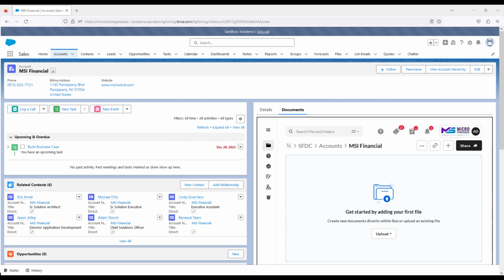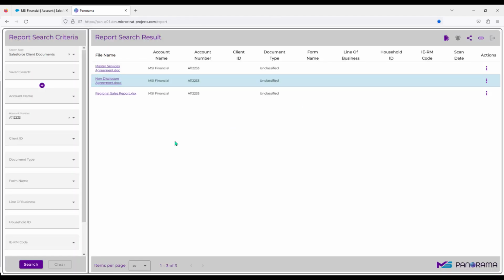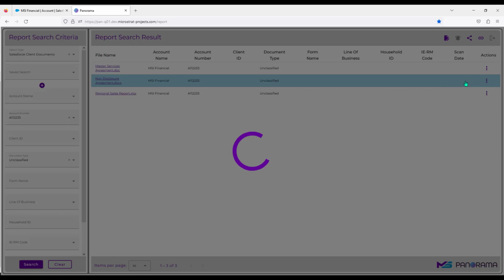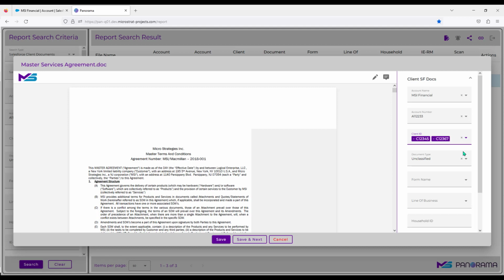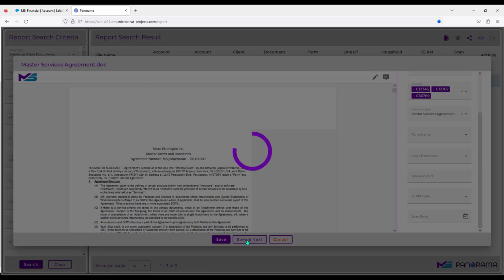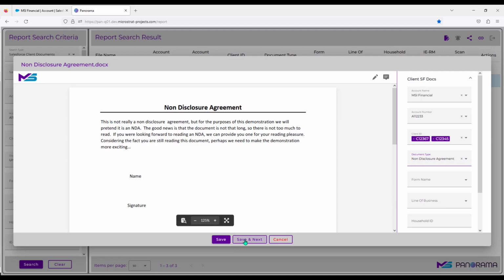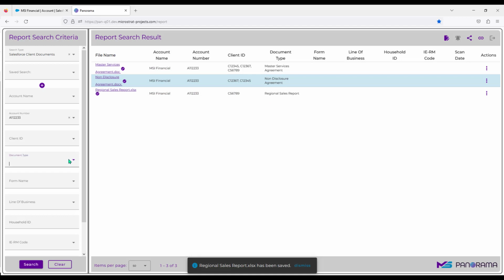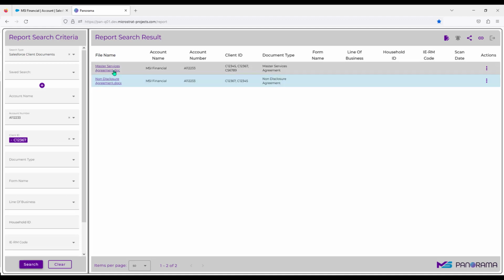Document Management in Salesforce: Adding & Tagging Documents to a Salesforce Account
📂 Document Management in Salesforce: Adding & Tagging Documents

Welcome to our BPCS Use Case Series 🎥. Learn how to efficiently add and tag documents within Salesforce to tackle key business challenges.

Highlights:
          Easy Document Addition: Drag and drop files 📄 directly into Salesforce.
          Simple Tagging: Quickly classify documents for easy searching 🔍.
          Multi-Client Access: Link documents to multiple client IDs for broad access 🔗.
Key Benefits:
          Automated Metadata: Immediate assignment of metadata like account details 🏷️.
          Quick Client ID Assignment: Assign multiple IDs effortlessly for enhanced searchability.
          Centralized Workflow: Keep all tasks within Salesforce for seamless management ⚙️.

Contact Micro Strategies to optimize your document management process today.